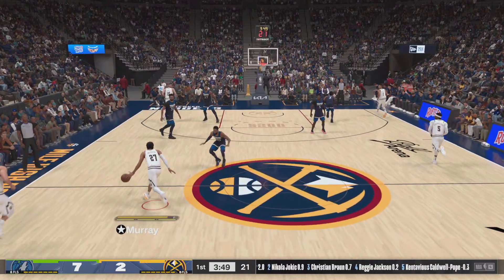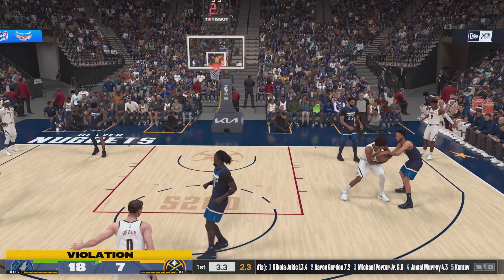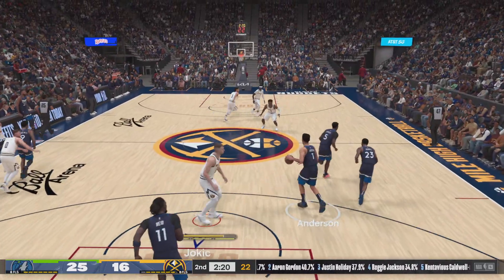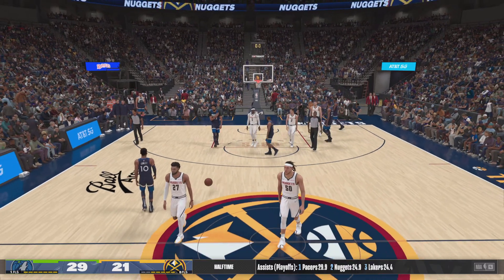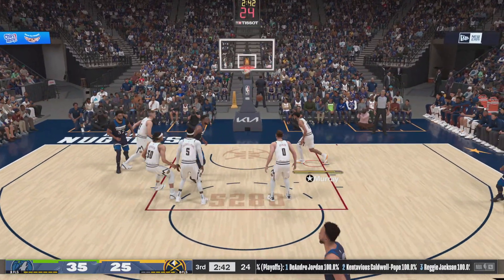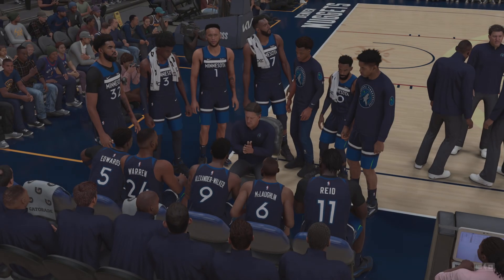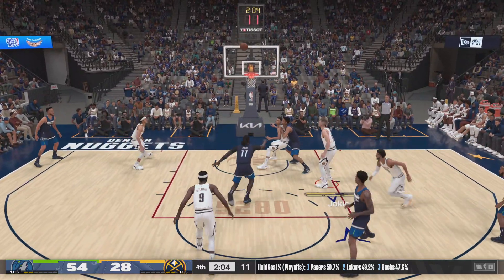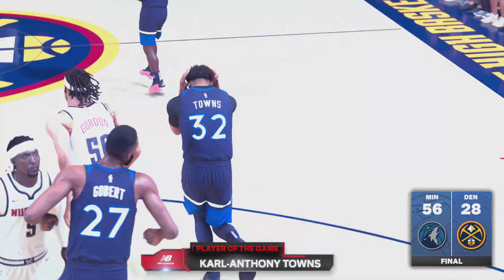NBA 2K24 Gameplay Minnesota Timberwolves VS Denver Nuggets